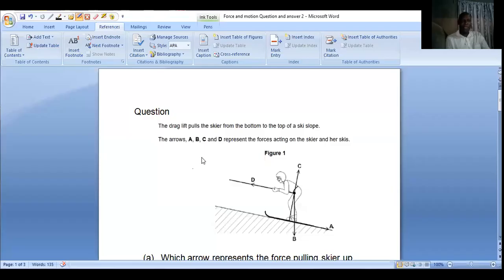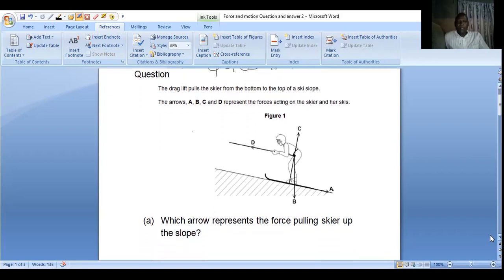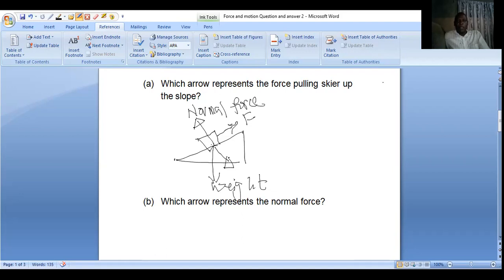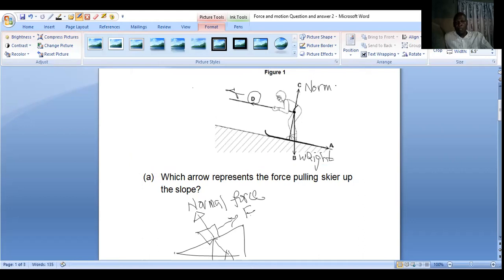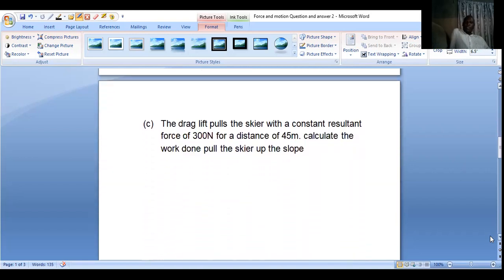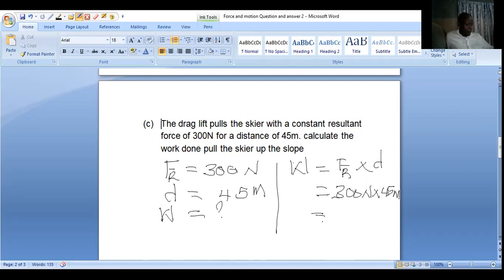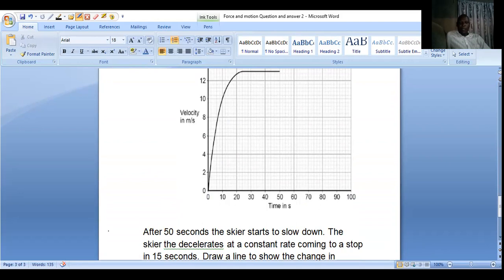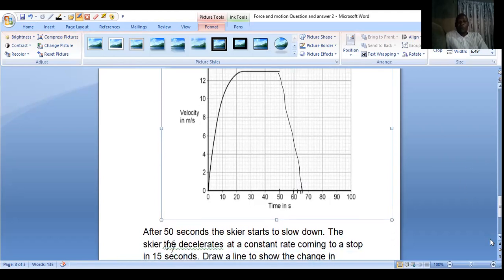GCSE force and motion question and answer2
How to calculate the normal force on a slope